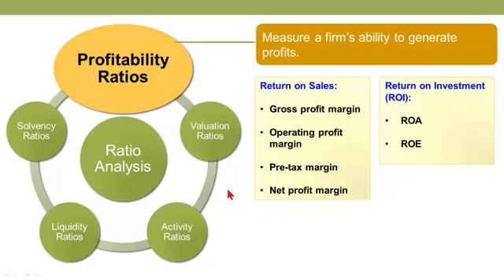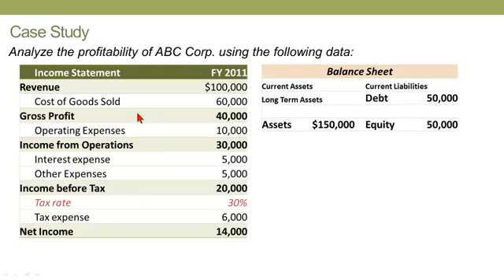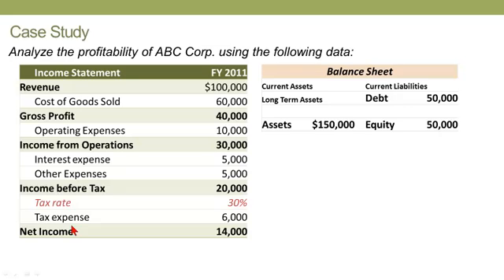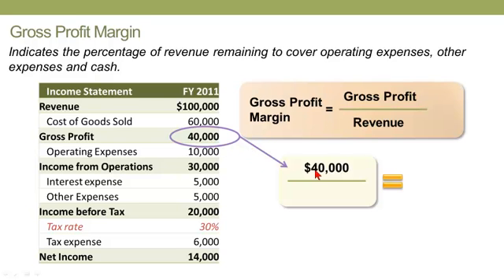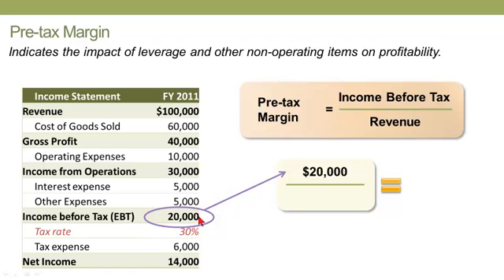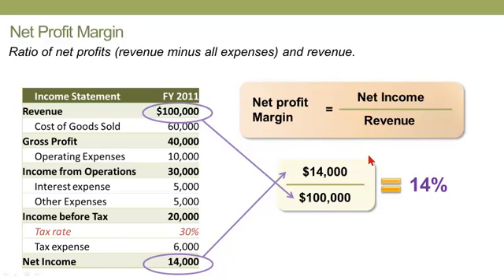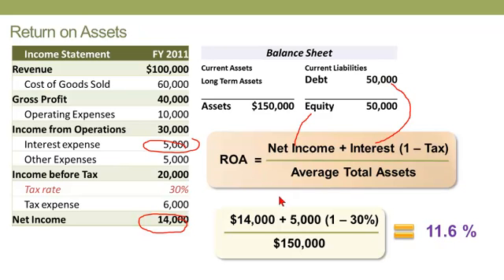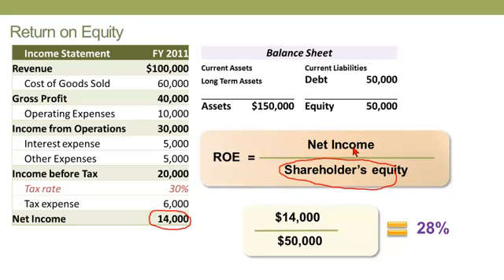Profitability Ratios, CFA L1 (Financial Statements)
Return on Sales (income statement) and Return on Invesmtent (returns to balance sheet).